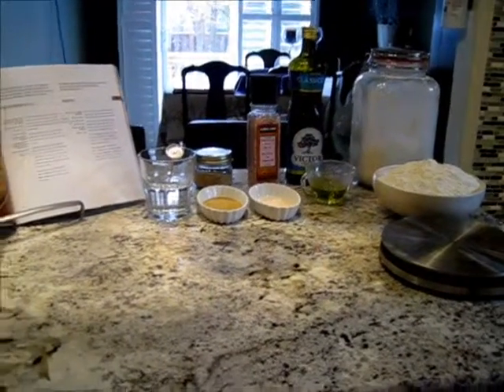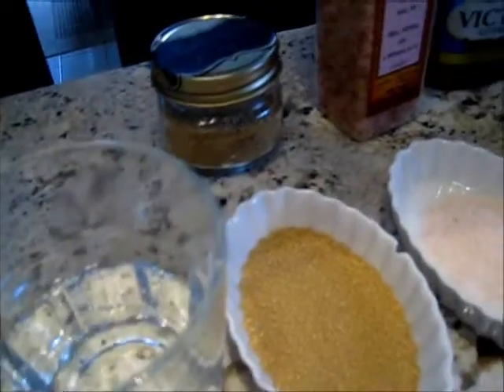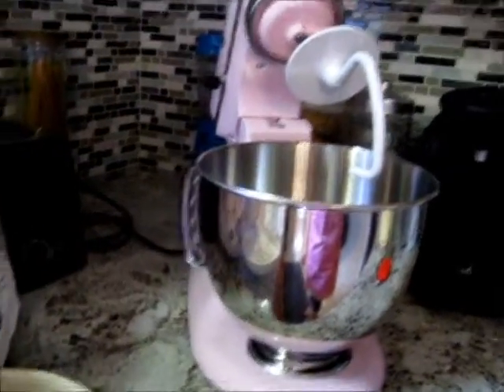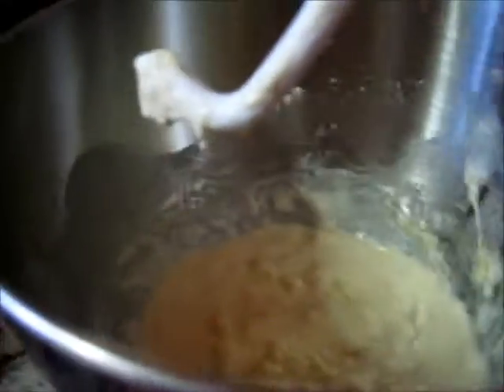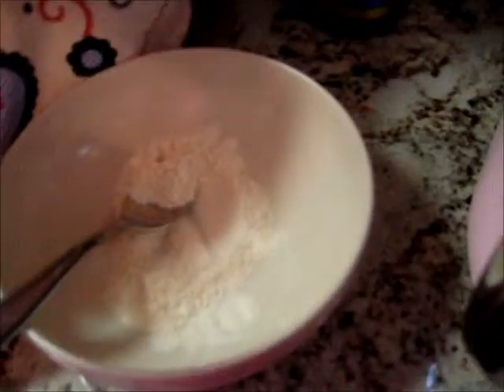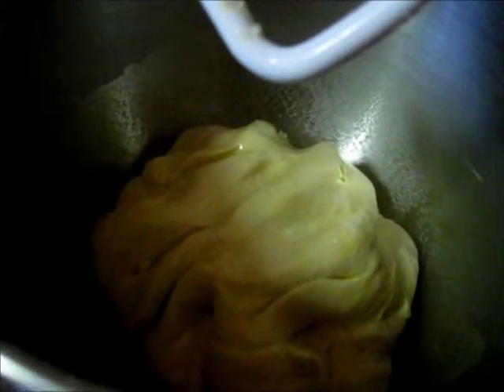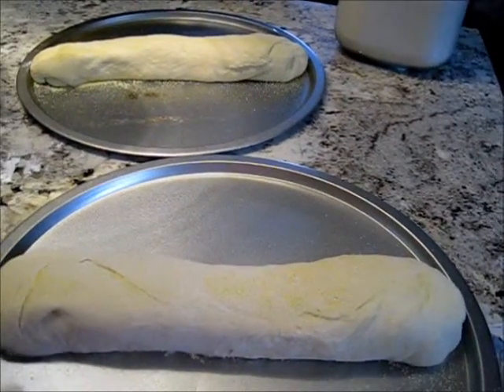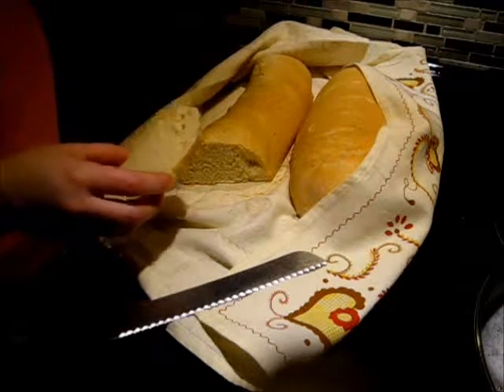Dairy Free - Simple & Easy Baguette Recipe!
All you need is a few simple ingredients to create something wonderful! This is a dairy free recipe.